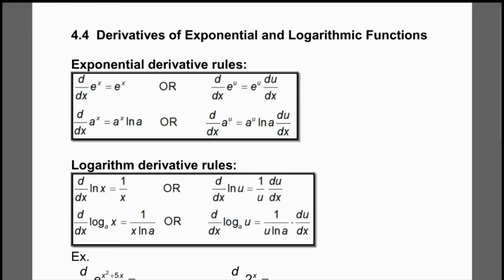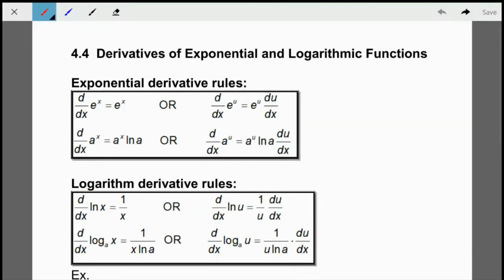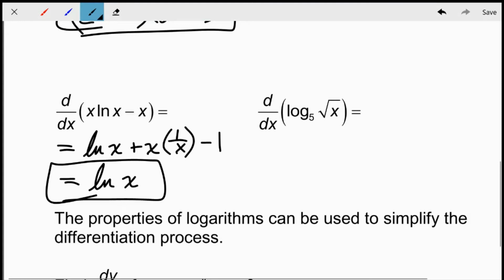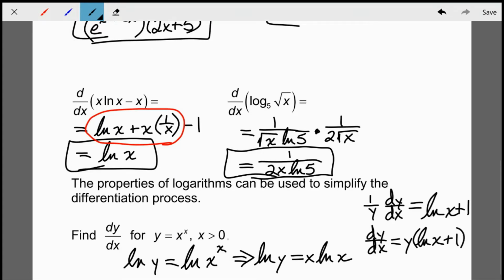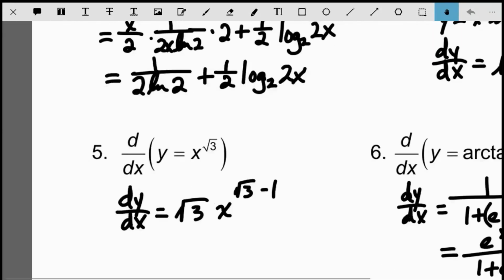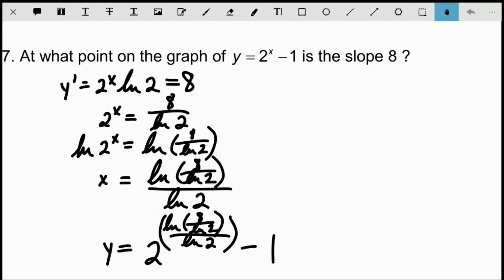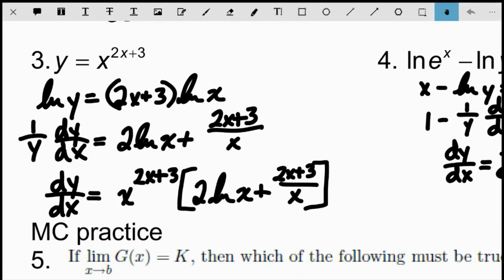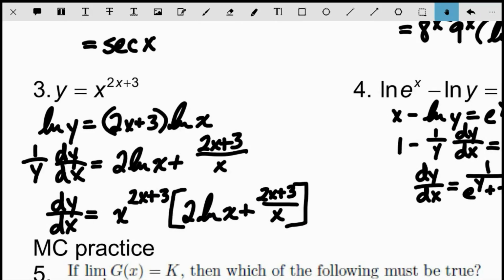AB - 4.4 Derivatives of Exponential and Log Functions - Westwood High School